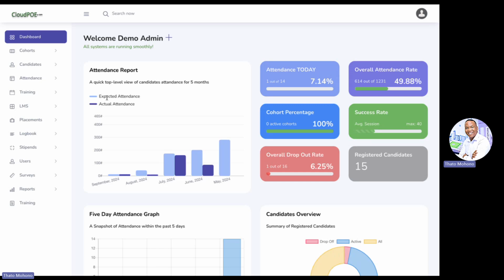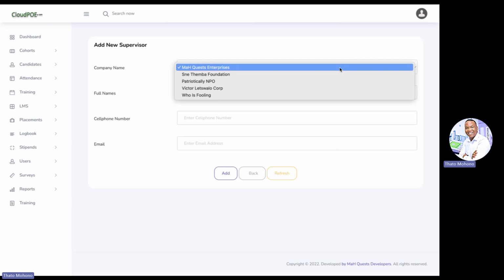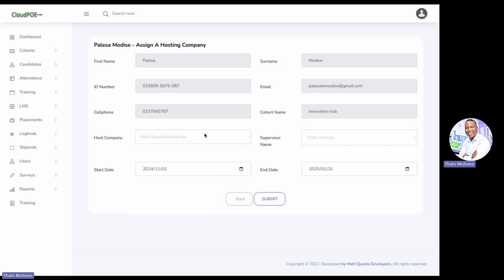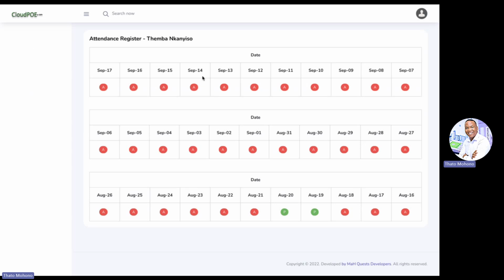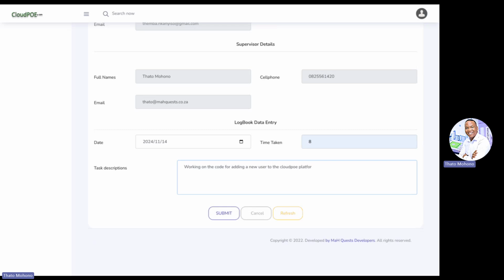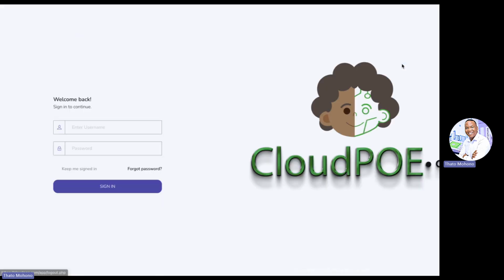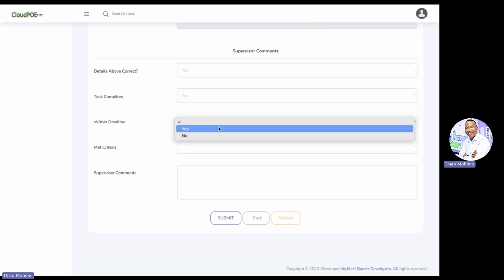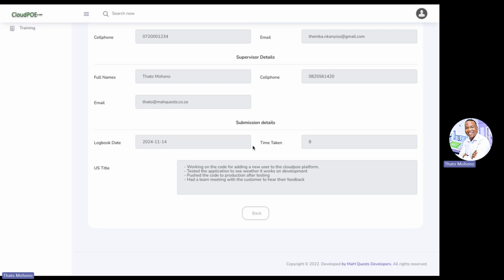CloudPOE for Hosting Companies: Setting Up Accounts, Assigning Students and Managing Logbook Entries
In this comprehensive video, we'll guide you through the process of setting up hosting companies on the CloudPOE portal, adding supervisors, and assigning students to specific hosting companies and supervisors. You'll learn how to create a structured environment for your internship or learnership program. Additionally, we'll demonstrate how candidates can add logbook entries and how supervisors can approve or reject these entries, ensuring accurate and timely documentation of the candidates' experiences. This tutorial is designed to help you streamline the management of your hosting companies and ensure a smooth experience for both students and supervisors. Let's make hosting company management a breeze!